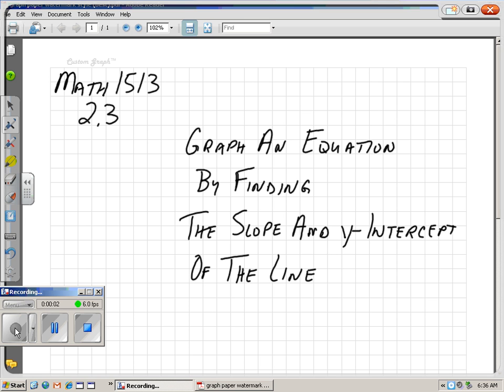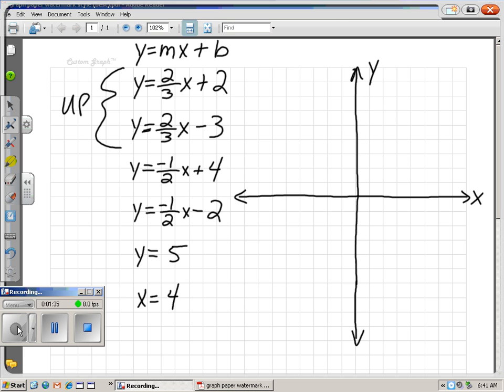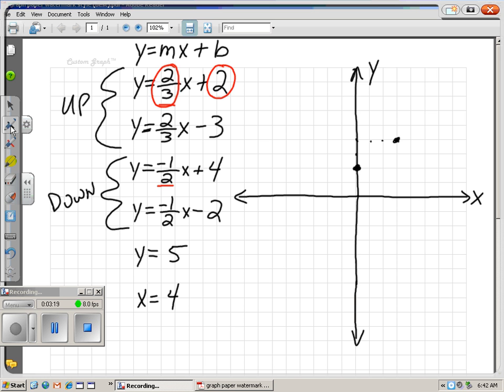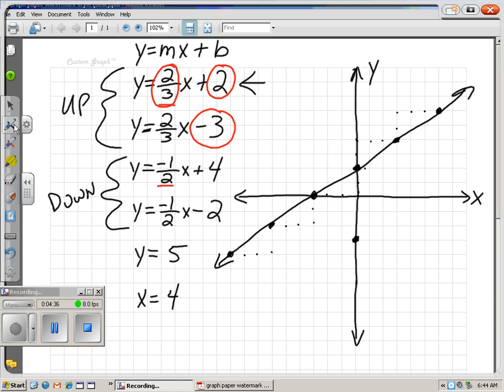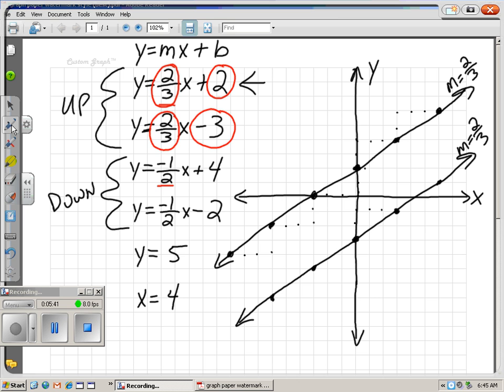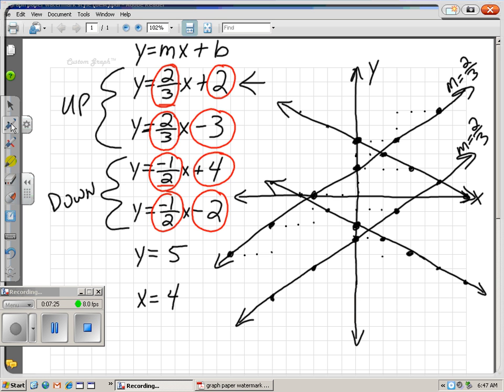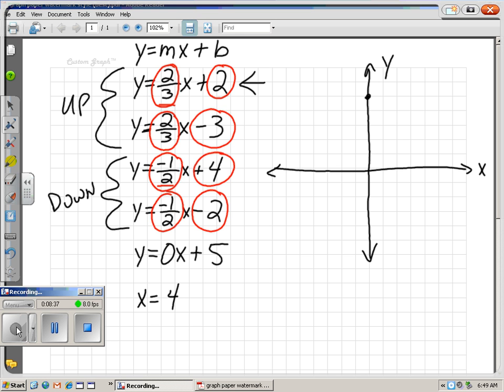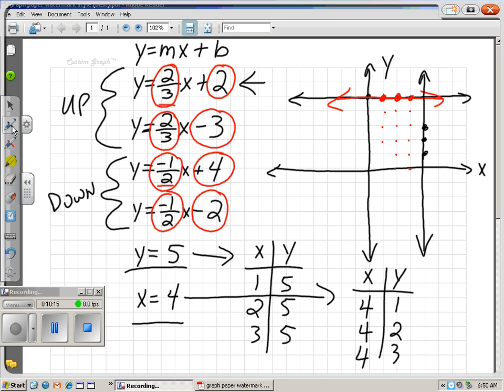Math 1513, 2.3b, Graph an Equation by Finding the Slope and y-Intercept